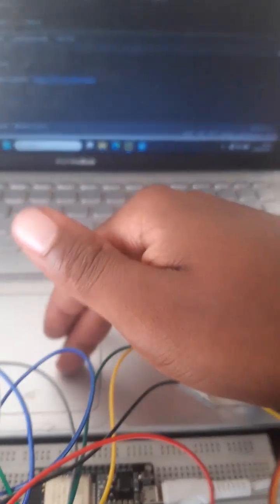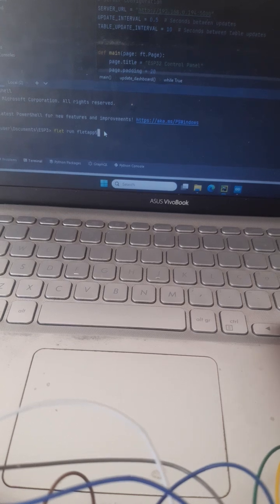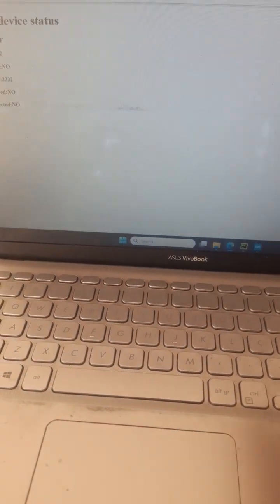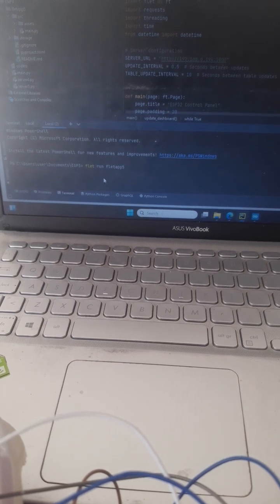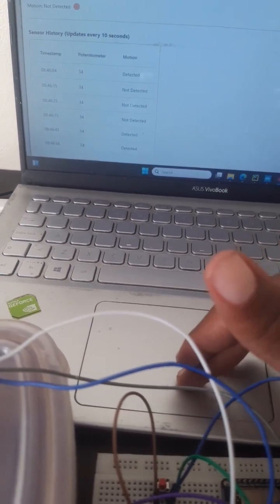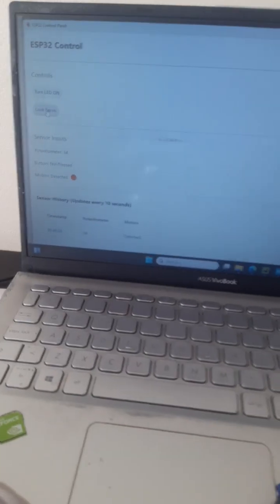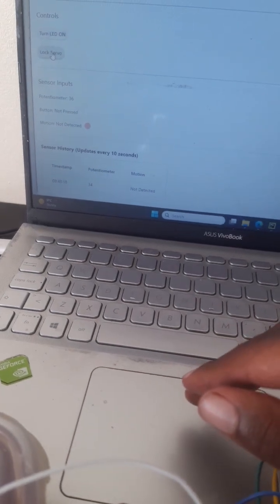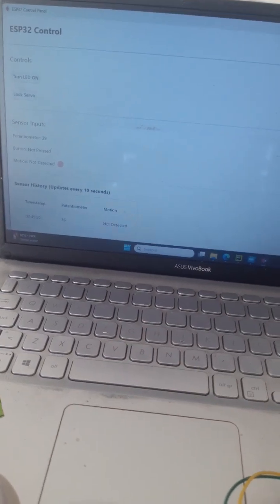ESP - Smart Room Controller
Smart Home Control System with ESP32, Flask & Flet UI (Real-time IoT Dashboard)

In this video, I showcase a Smart Home Control System powered by an ESP32 microcontroller and a custom-built Flask server with a sleek Flet-based dashboard interface.

🔌 Key Features:

Real-time sensor data (Button, PIR Motion Sensor, Potentiometer)

Remote control of:

LED lighting

Servo motor (lock/unlock simulation)

Two-way communication between ESP32 and the server

Dashboard built with Python Flet UI

Visual motion indicator and sensor history logging

📡 Technology Stack:

ESP32 (C++/Arduino)

Flask (Python-based backend server)

Flet (Python UI framework)

Wi-Fi-based local communication (no cloud)

🧠 Components Used:

ESP32 microcontroller

Potentiometer

Push button

Servo motor

LED

📲 What You’ll See:

Live interaction between hardware and software

JSON data exchange between ESP32 and server

Responsive control panel to monitor and manage devices

💻 Ideal for students, IoT enthusiasts, and anyone exploring smart home automation with affordable and open-source tools!